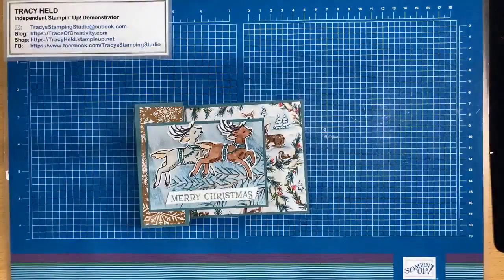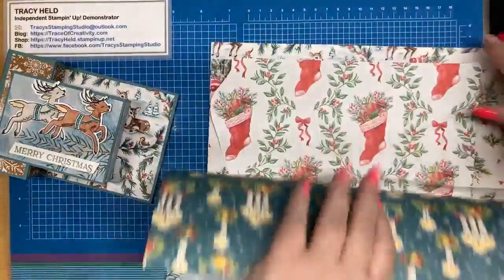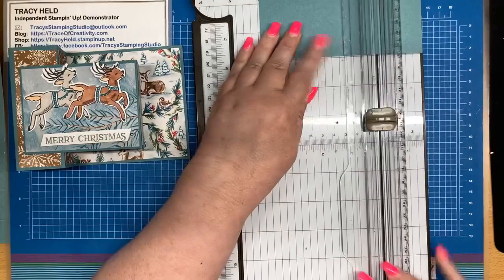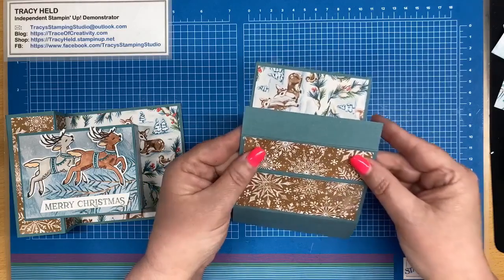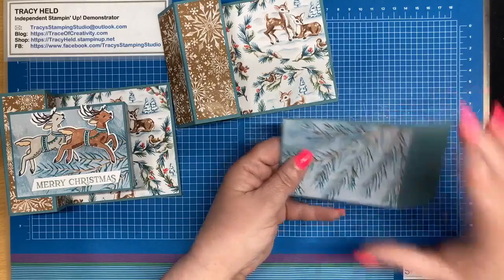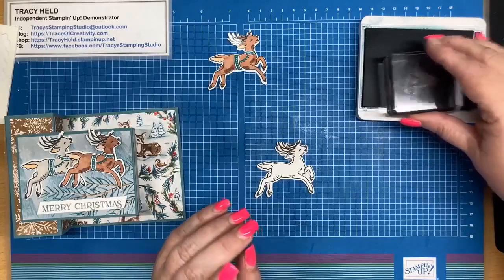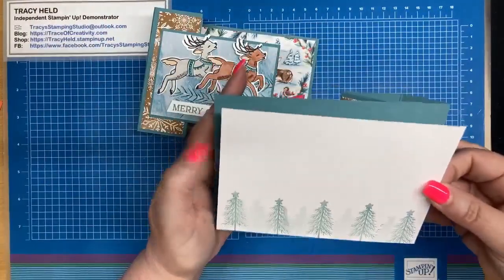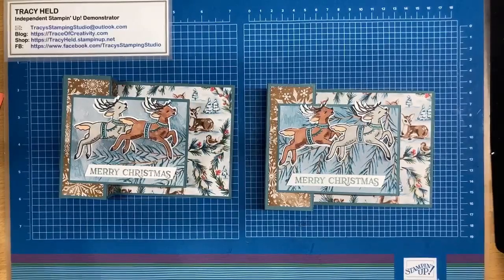Reindeer Fun Fold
This is a replay of my Facebook live to make this cute Reindeer fun fold card.
for the measurements